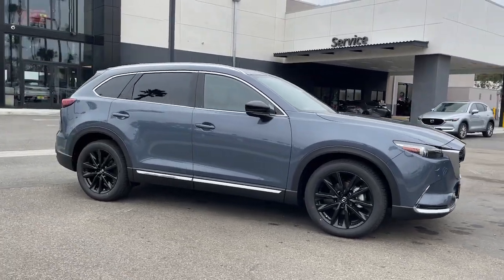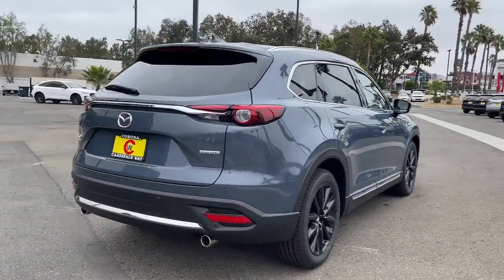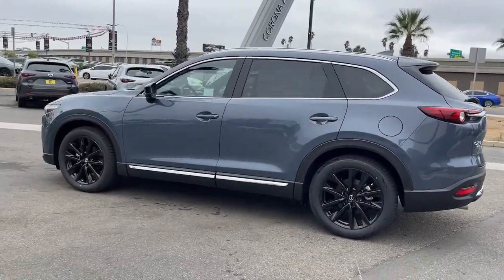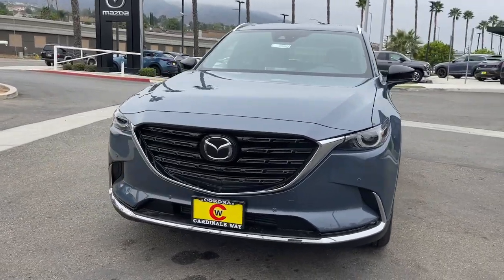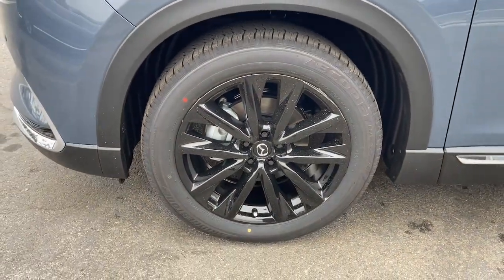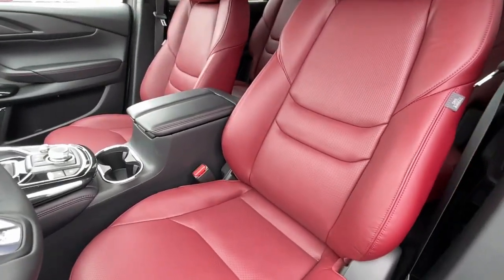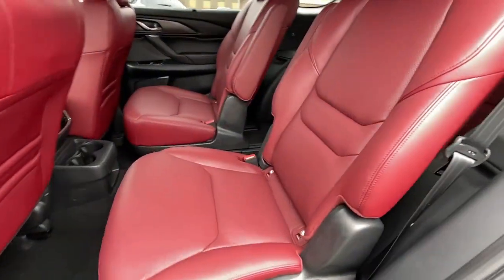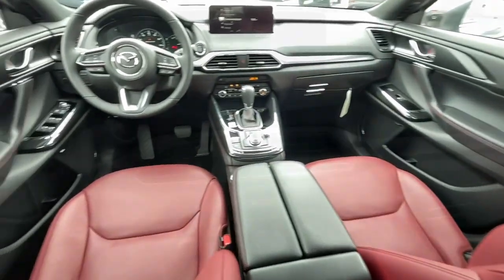2023 Mazda CX-9 Riverside, Temecula, Loma Linda, Orange County, Corona, CA M5943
Polymetal Gray Metallic New 2023 Mazda CX-9 Grand Touring available in Corona, California at Cardinal Way Mazda Corona. Servicing the Riverside, Temecula, Loma Linda, Orange County, CA area.

Want us to come to you? No problem! In case we missed a picture or a detail you would like to see of this 2023 CX-9 we are happy to send you A PERSONAL VIDEO walking around the vehicle focusing on the closest details that are important to you. We can send it directly to you via text or email. We look forward to hearing from you!brbrAWD. Polymetal Gray Metallic 2023 Mazda CX-9 Grand Touring AWD 6-Speed Automatic 2.5L 4-Cylinderbrbr20/26 City/Highway MPGbrbrbrWe develop outstanding relationships where everybody wins! New & Pre-Owned Certified Mazda cars in Corona Yorba Linda Riverside Irvine Eastvale Norco Ontario Puente Hills. Price does not include dealer installed options warranties $85 doc fee or registration.   Price includes $1693 in dealer added accessories.